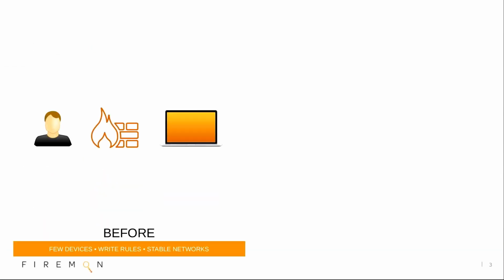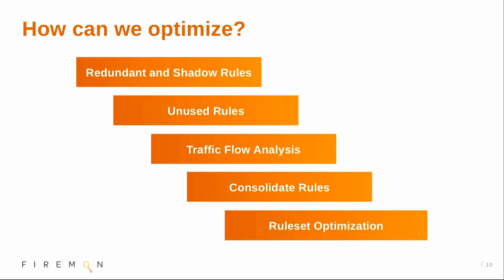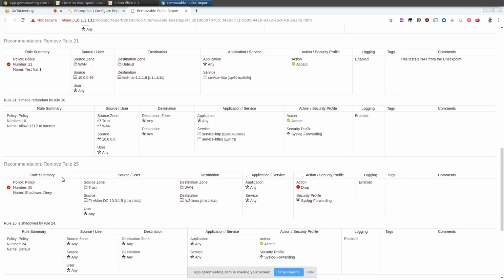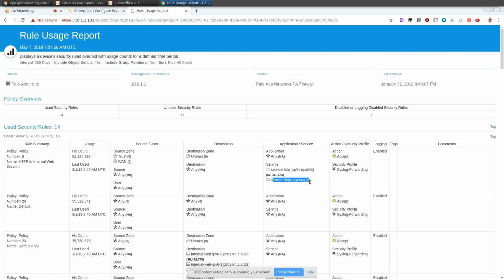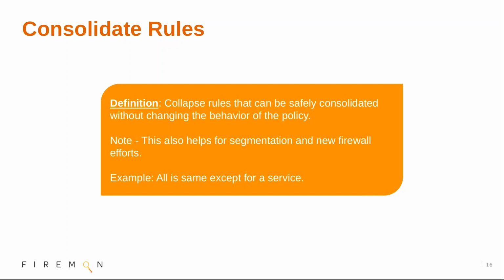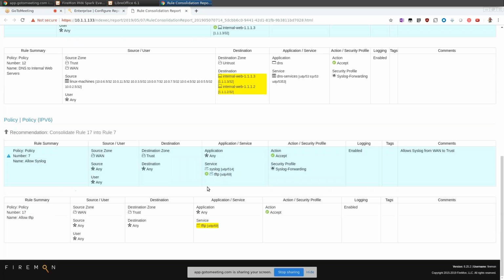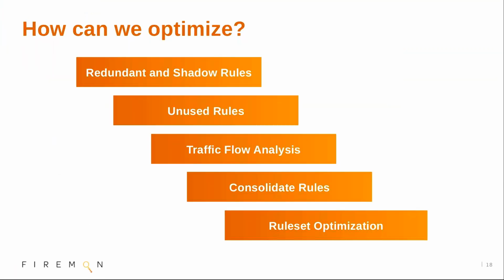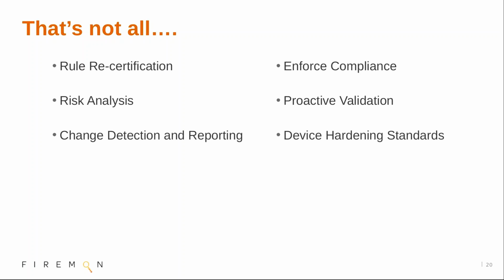FireMon - Taking Charge of Your Firewall with Rulesets [Webinar]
Networks had once been more straightforward, consisting of a few devices with rules manually written by a few individuals - as such, systems were relatively stable. Technologies such as Cloud Computing, Virtualization, and the Internet of Things have created complex, and dynamic networks comprised of many devices that now require more significant time and money to maintain. Our partner, FireMon, presented how managing your firewalls can become a bit less tedious.